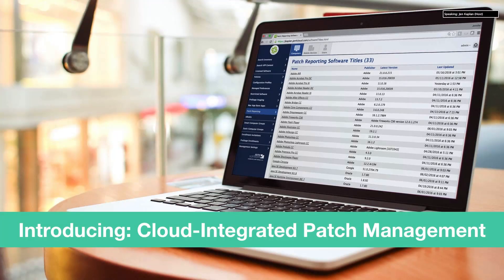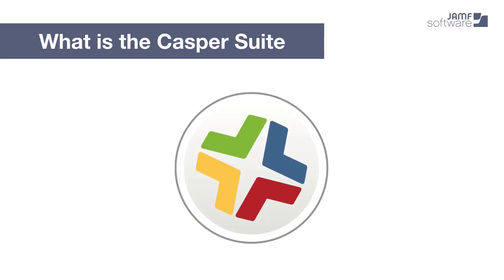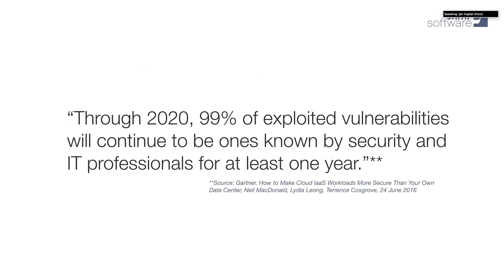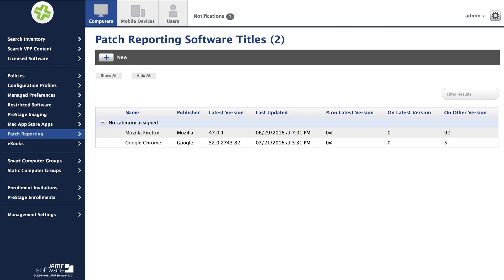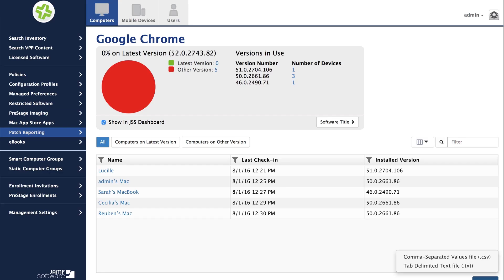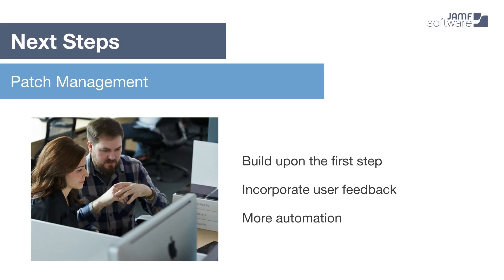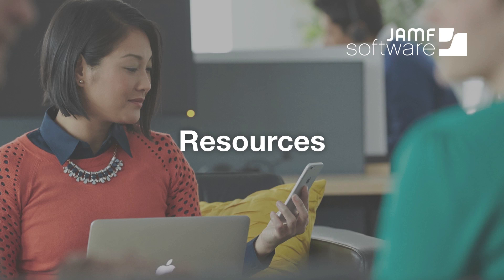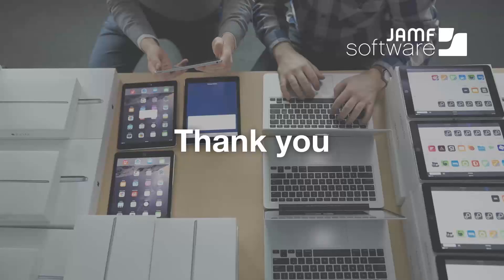Introducing: Cloud Integrated Patch Management Webinar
If you’re in IT, you know that patch management is a laborious and manual process requiring hours each week searching for software and application updates. But if you want to keep your devices and environment secure you have to do it, right? Now there’s a faster way to know when patches are available so you can act immediately, putting your security team at ease.

In our webinar, Introducing: Cloud Integrated Patch Management, you’ll see how you can eliminate the manual processes associated with patching software and enjoy the unique ability to receive notifications when a patch is available for top software titles.